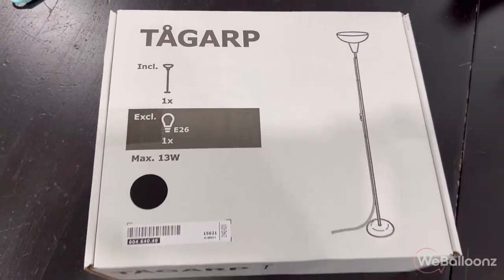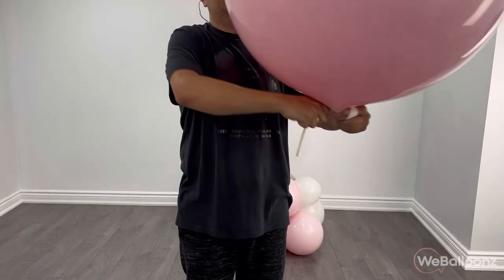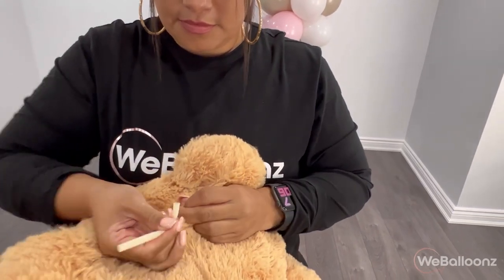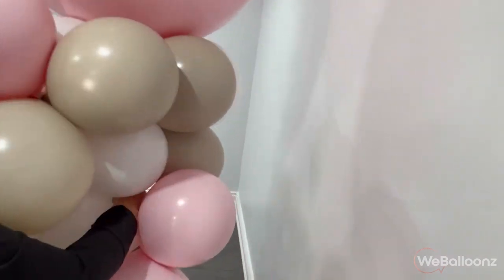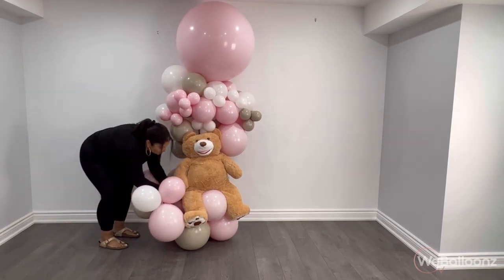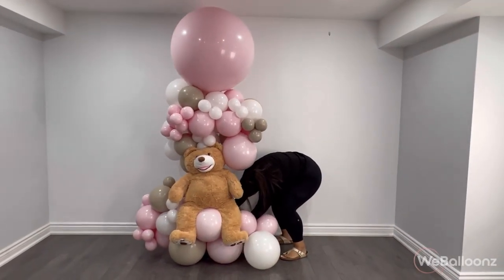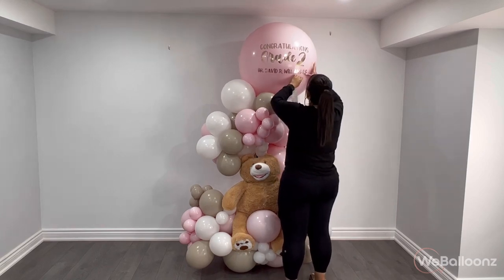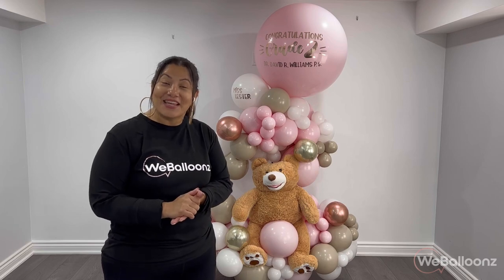Easy DIY Balloon Tower | Teddy Bear Balloon Decor |Balloon Business | New Born Gift Idea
Today we want to share with you the step by step process of how we make our Best Seller... Floating Teddy. We are well known for our lush and modern installations and for helping so many of you to start and scale your balloon business but this teddy bear has been a very popular request for WeBalloonz over the last 2+ years

A few things we want to mention:

1. There is no right or wrong technique or just one way of doing things. Stay away from anyone who criticizes a particular method or claims to be the only ones to do things correctly!  We are in a creative space and we all can do things differently and get beautiful, profitable results.
2. This is a very big arrangement so if you need to transport it, be sure to have AT LEAST a spacious SUV or mini van with all the seats down.
3. If you are in the balloon business, I suggest you keep those IKEA lamps  and the Teddy Bears at hand, most of the arrangements we do are last-minute requests.

Ikea lamps :
Teddy Bear:

These are usually requested as gifts to welcome newborn babies home so I suggest you create something around that theme. Also, you can make a smaller version with a smaller stuffed animal and can also remove one or two of the pipes from lamp.

Colours used:
Qualatex pink with white on top
Qualatex white
Gemar Blush with Gemar mocha brown inside

There you have it,  a full tutorial on how to make a highly requested product that you can start selling right away 😊

And if you want to start or grow a profitable business this year, you are welcome to join our signature program WeBalloonz Tribe, with over 130 videos with many techniques and different balloon classes you're sure to master the art but more importantly, we cover the business side of things, pricing, social media, marketing and sales.